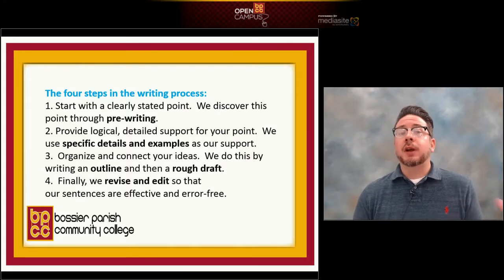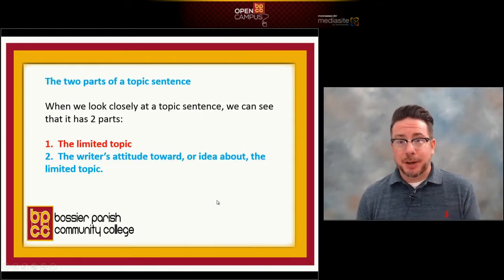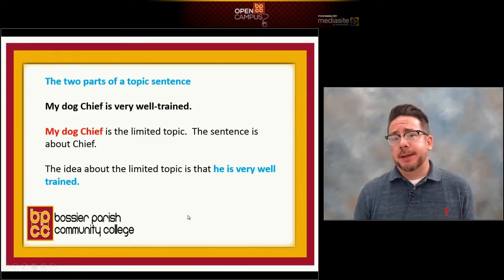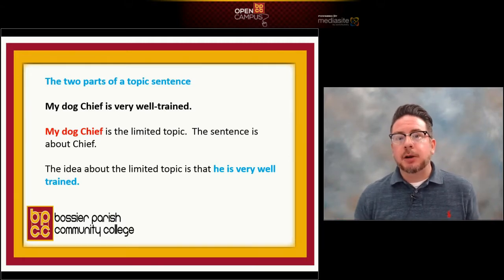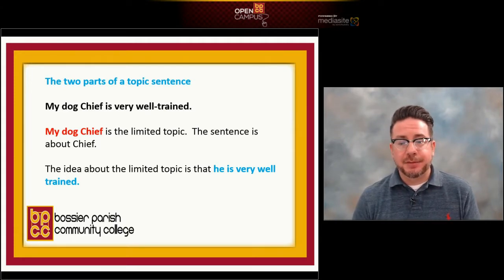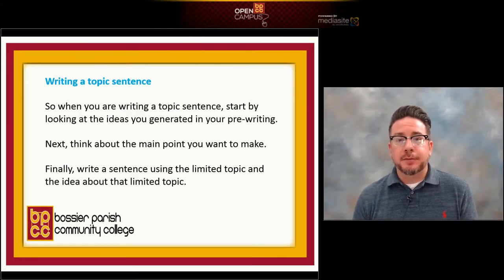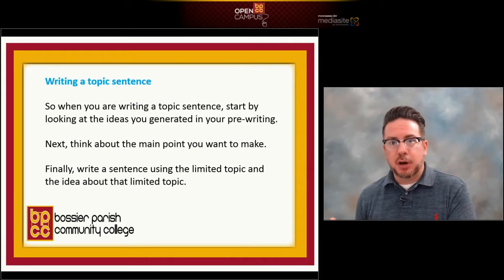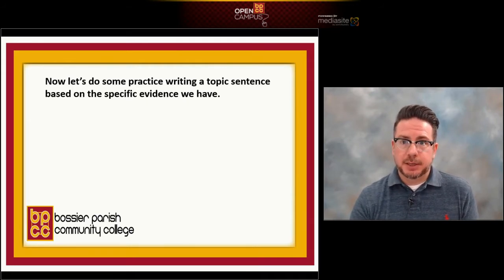2 1 Topic Sentences